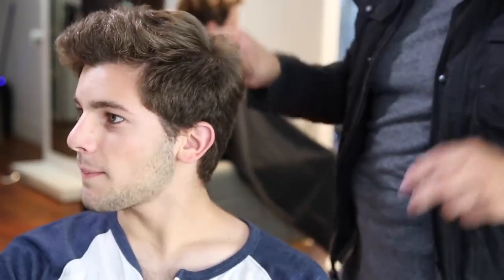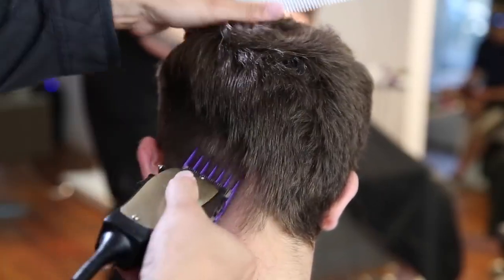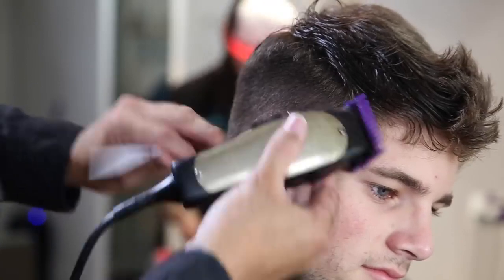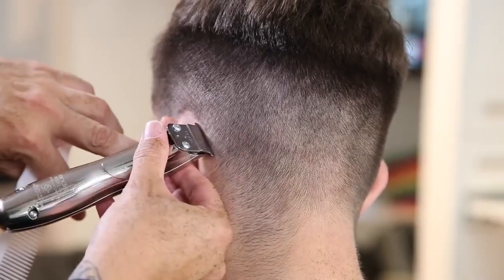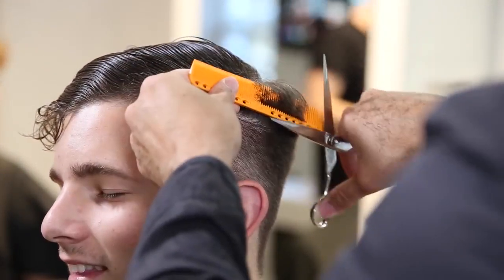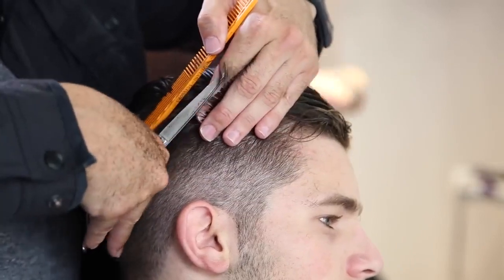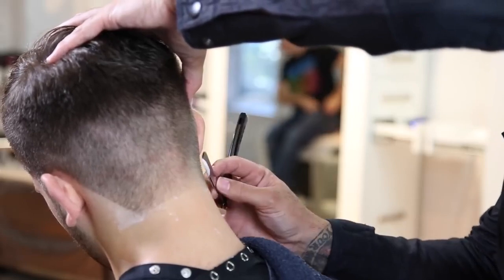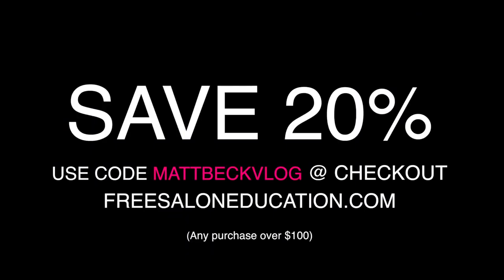College Haircut For Guys Thick Wavy Combed Back Haircut Tutorial MATT BECK VLOG!!!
13 attachments for all of your grooming needs: Full size steel trimmer, a steel precision trimmer, a nose and ear hair trimmer, 3 hair trimming guards, 3 beard trimming guards, a stubble guard, an accessory travel storage bag, and a cleaning brush. Unlike competition, no oil needed to maintain high quality performance Blades and Guards are easy to detach and rinse
Maximum precision with DualCut technology, which includes 2x more self-sharpening blades. The steel blades sharpen themselves as they work, resulting in blades that remain as sharp as day 1 after 2 years of use.
Unlike competition, no oil needed to maintain high quality performance. Automatic voltage: 100-240 V

Prodack Link

01.Philips Norelco:
02.Hatteker Hair Clipper:
03.Wahl Color Pro Cordless:
04.Limural Hair Clippers:
05.AMULISS Professional Mens Hair:
06.Wahl Professional - 5-Star:
07.Panasonic Cordless:Hatteker Hair
08.Hatteker Mens Beard:
09.Hair Clippers for Men:
10.Ufree Hair Clippers for Men,:
11.Roziapro Hair Clippers for Men:

High Quality 2 Types Hair Clippers: Roziapro hair clippers contains a mens professional hair clippers and a zero gapped hair trimmer, as well as a variety of practical accessories. Including comb, barber cape, cleaning brush and two USB cables. This electric hair cutting set is not only suitable for daily care at home, but also a perfect choice for hairdressers to do styling.
Powerful Motor & Adjustable Hair Clippers: This wireless hair clipper machine has a 10W powerful motor with a speed of 6500 RPM. The left adjustment level change adjust 4 different cutting lengths(0.8-2mm). Even thick hair can be easily trimmed to your satisfaction without pulling the hair. And You can easily get the length of the hairstyle you want to trim.